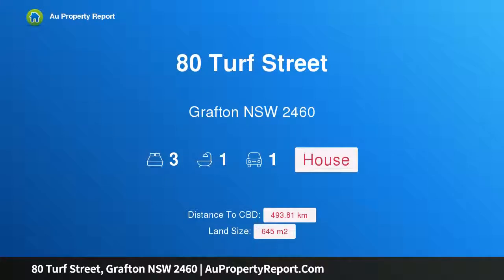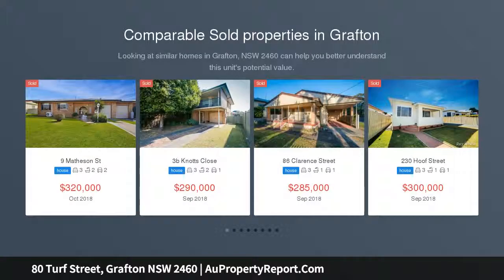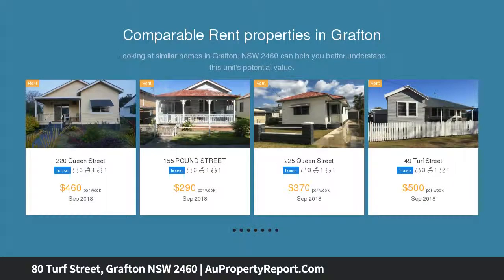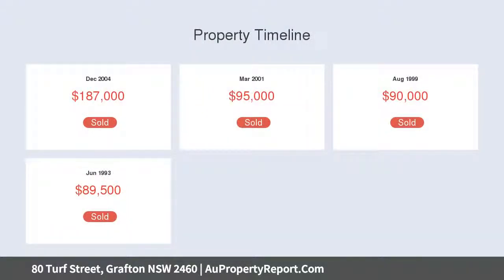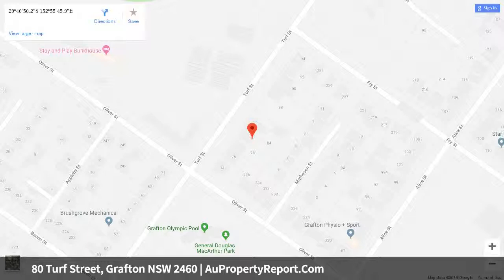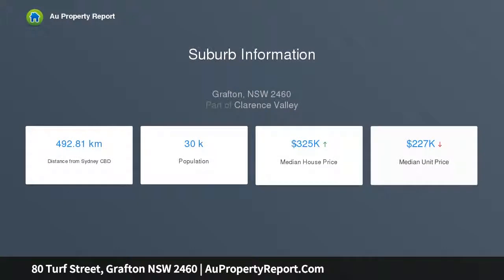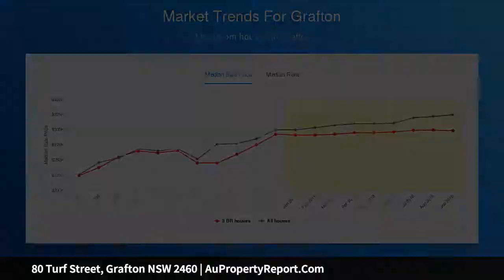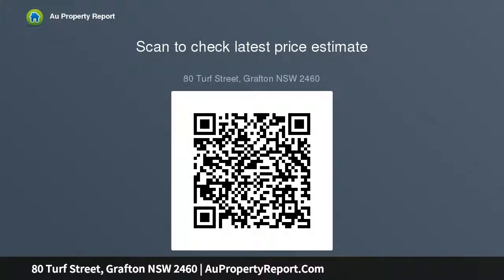80 Turf Street, Grafton NSW 2460 | AuPropertyReport.Com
80 Turf Street, Grafton NSW 2460
Property Type: house
Bedrooms: 3
Bathrooms: 3
Car Space: 1
NAME YOUR PRICE!